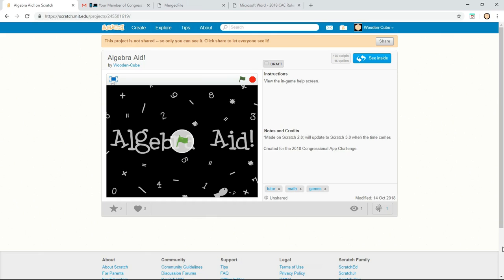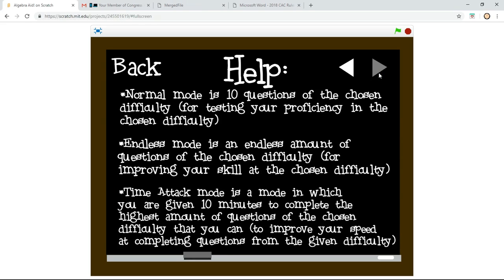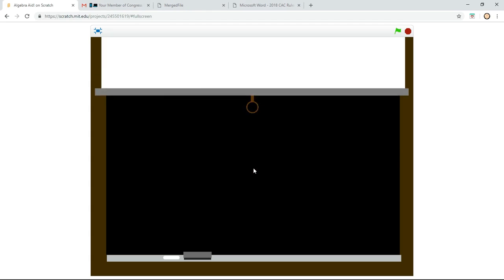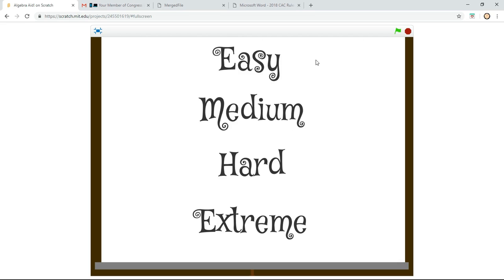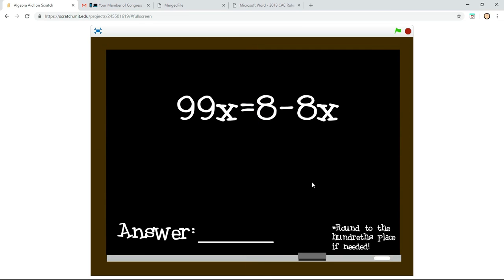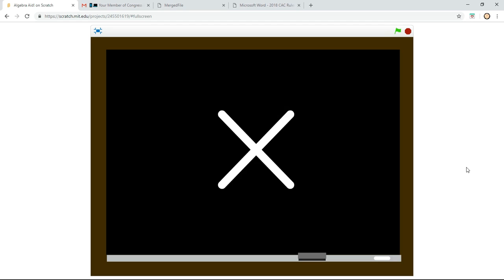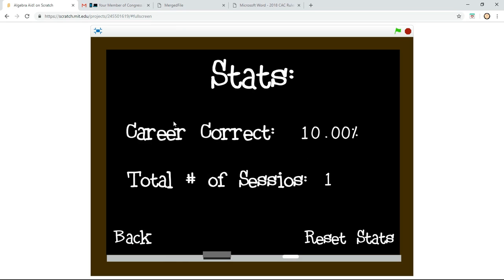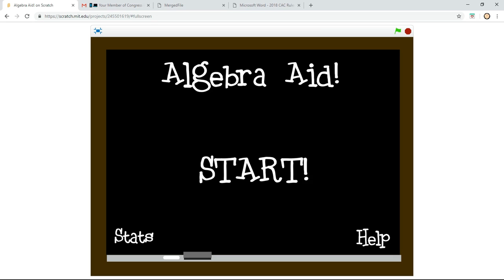Algebra Aid! - Congressional App Challenge 2018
Made for the 2018 Congressional App Challenge by Brian Williams.

Recorded using an iPhone 6 and Apowersoft Free Online Screen Recorder

(This is not currently shared on Scratch).